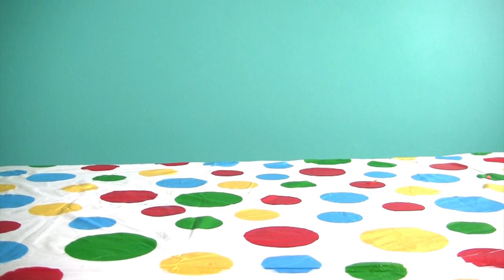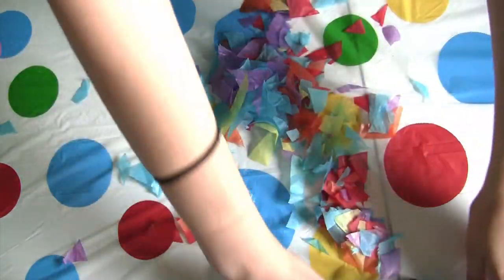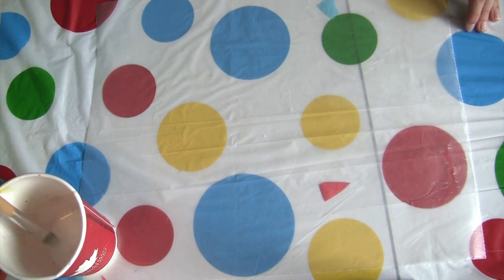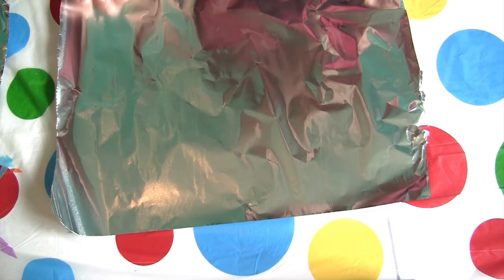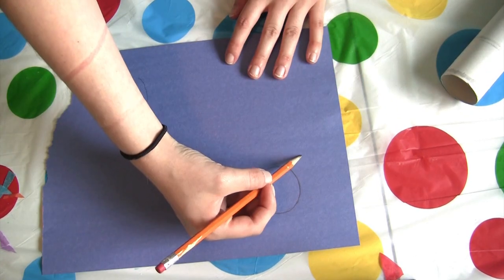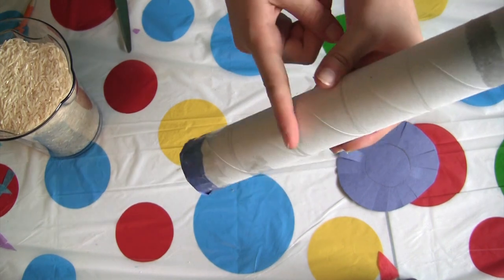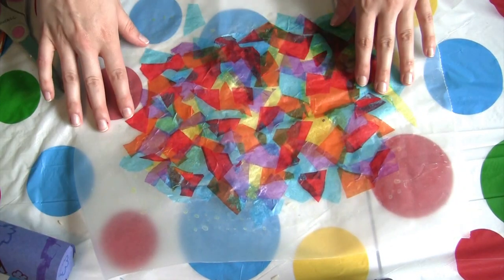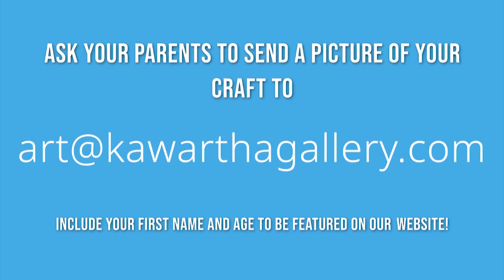Suncatchers and Rain Sticks - Art Adventures 5-7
This is the third in a series of five videos aimed at leading children ages 5 to 7 in fun, at-home, crafts.

We also have this series available with crafts for ages 8 to 10, and 11 to 13, which can be found on our YouTube page!

Our heartfelt thanks go to The Optimist Club of Lindsay and the support of Employment and Social Development Canada, Canada Summer Jobs 2021 program for making this possible!

If you or your child made this craft, please email a picture to and include the child’s first name, age, and the title of the project so their art can be featured on our website and social media!

Below are lists of the materials required for each craft:
         Mosaic Suncatchers
Tissue paper
Scissors
White glue
Paint brush
Double sided tape
Wax paper
Pencil

        Paper Towel Rain stick
Paper towel roll
Aluminum foil
Rice
Scotch tape
Broom
Wooden spoon
Construction Paper
Markers